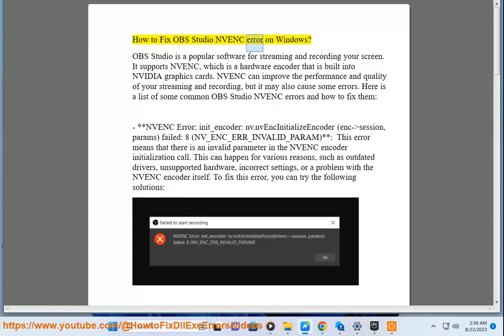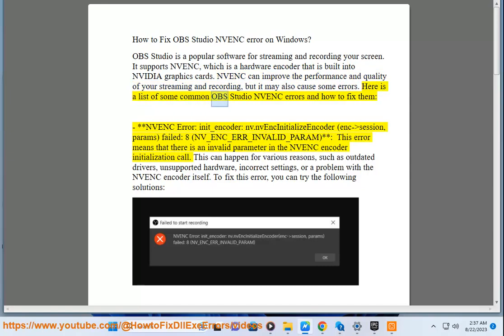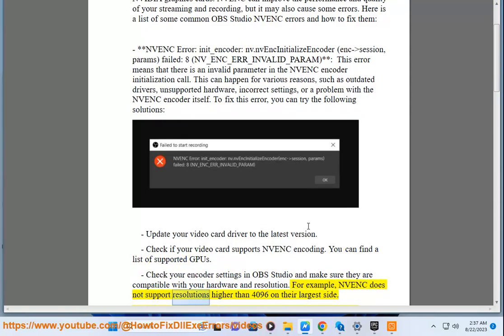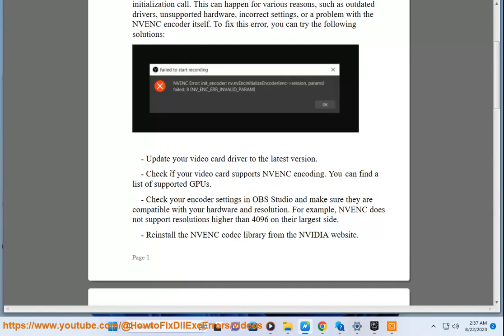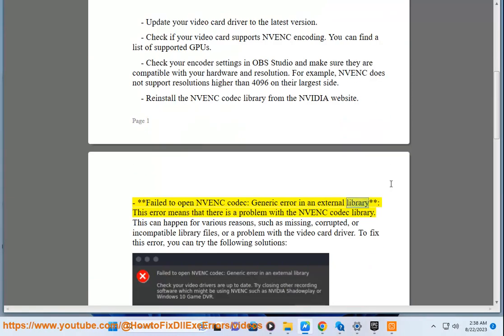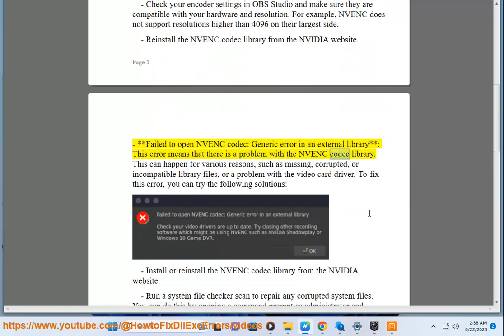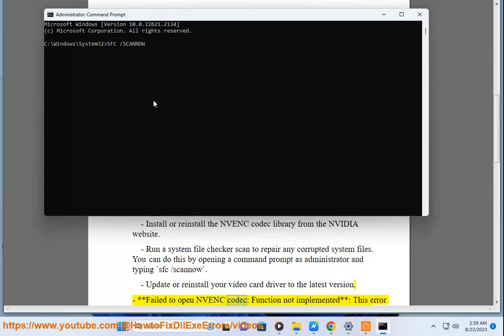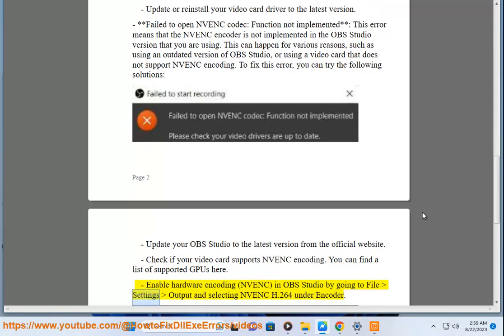Fix OBS Studio NVENC error on Windows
Here's how to Fix OBS Studio NVENC error on Windows. Run Avast Driver Updater@ to keep your device drivers up-to-date, easily & effectively.